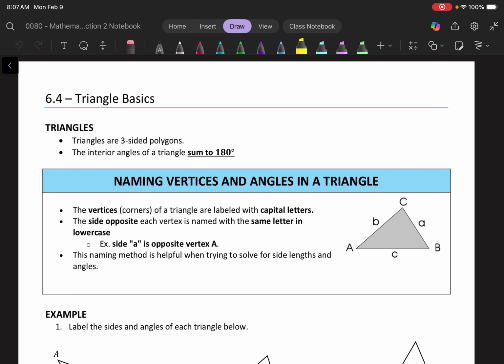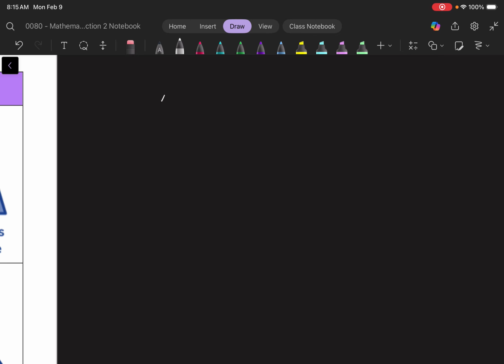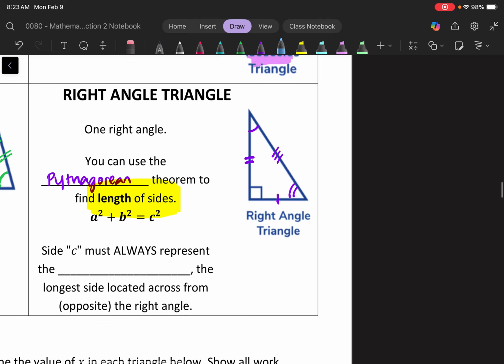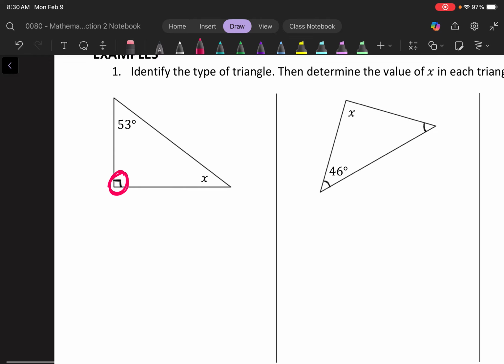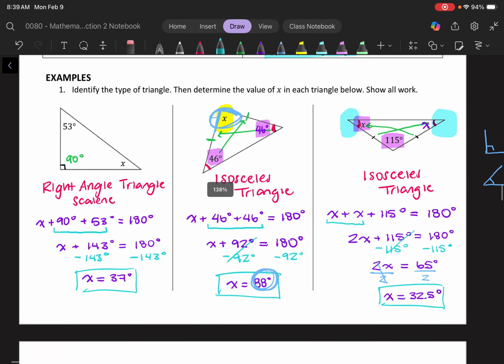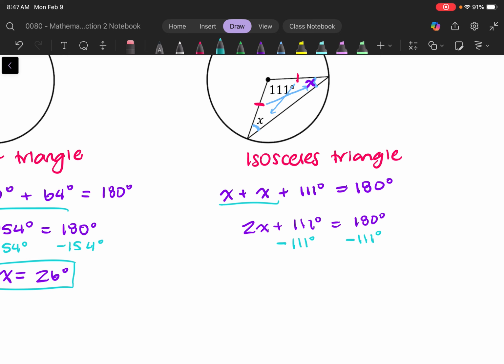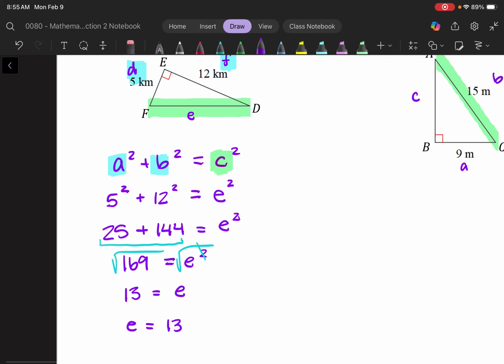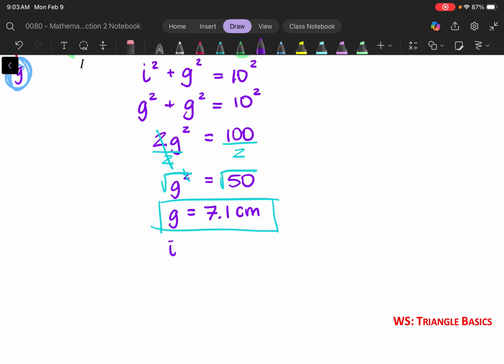Grade 9 Math - 6.4: Triangle Basics